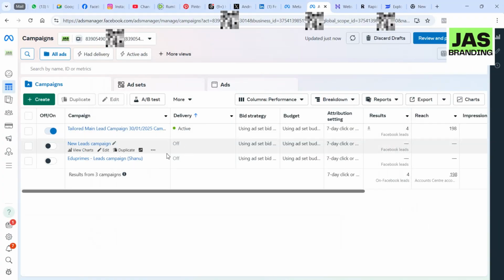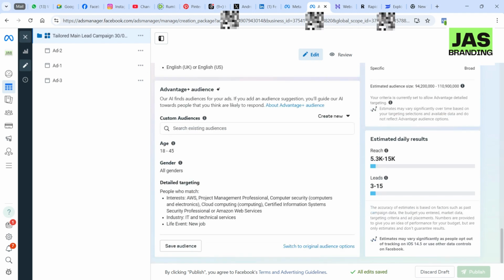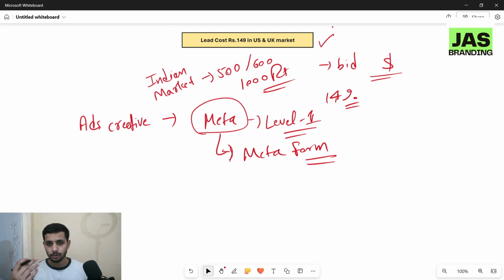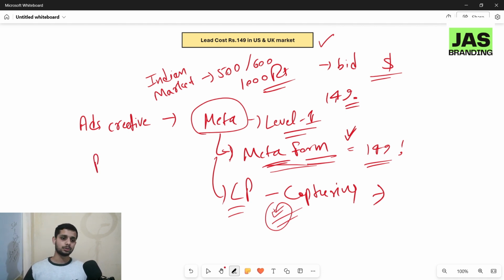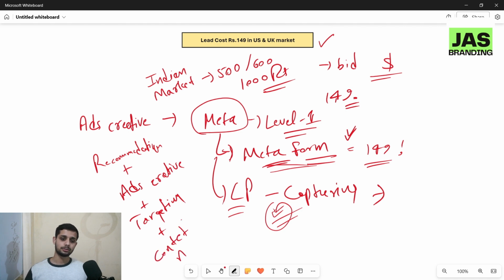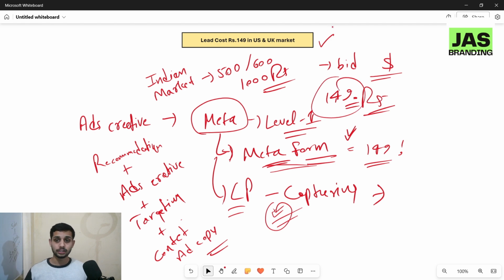How we help a client get LEADS at Low Cost with Meta Ads?